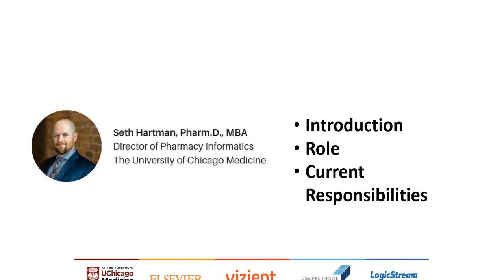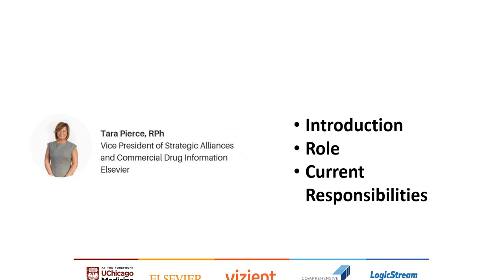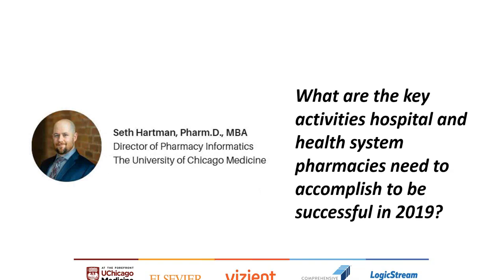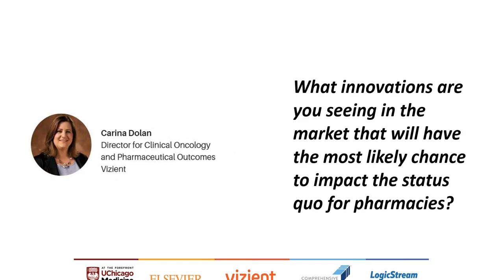What's Trending in Hospital Pharmacy in 2019